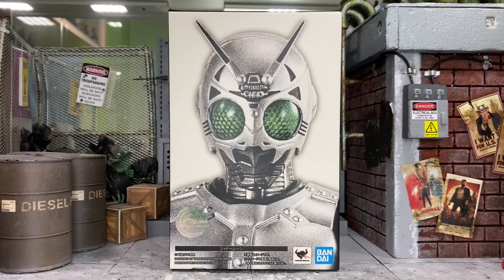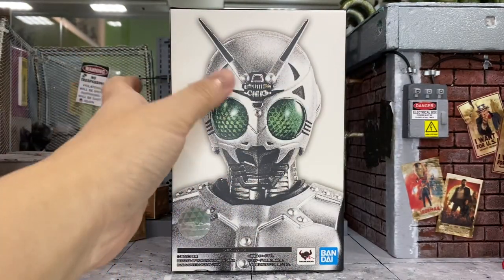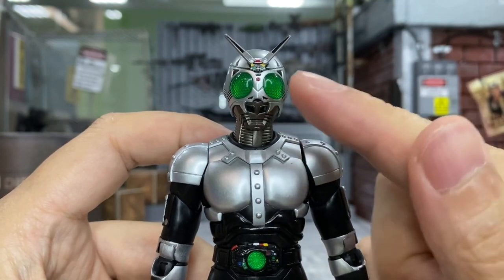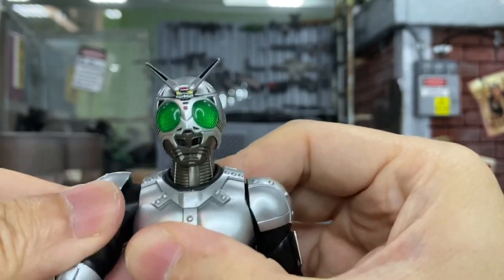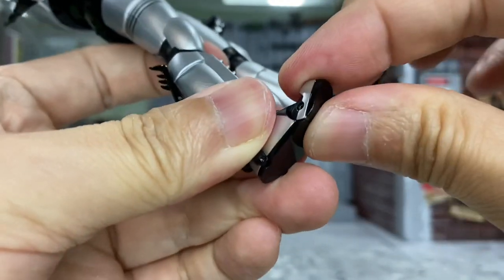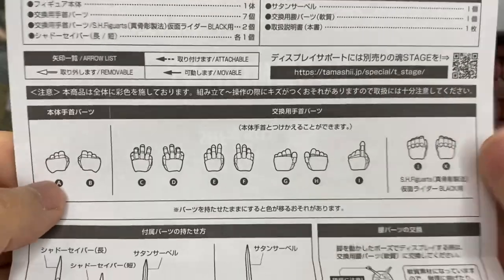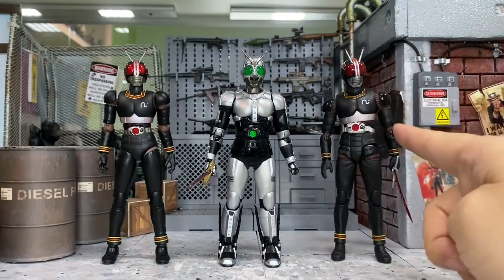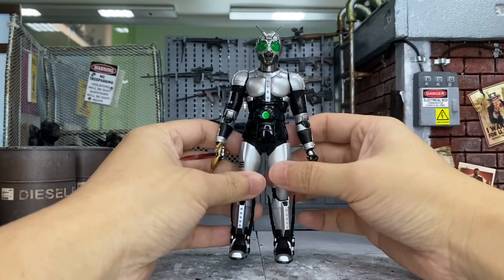SH Figuarts Shadowmoon Shinkocchou Seihou Action Figure Review